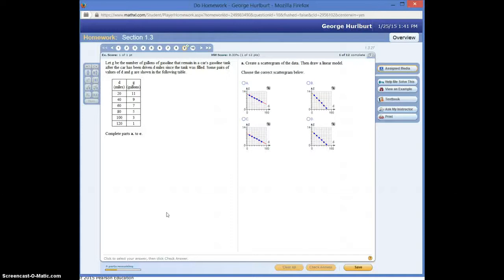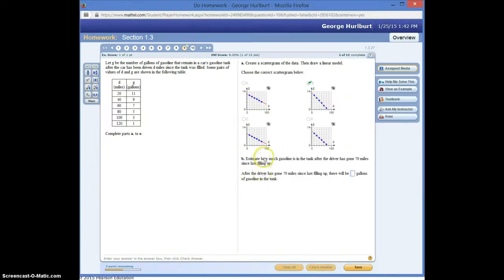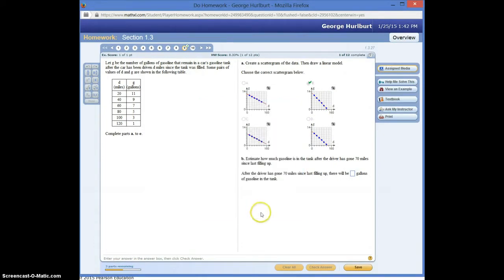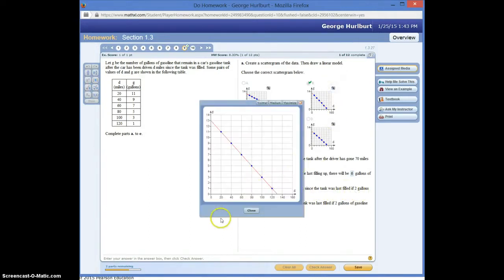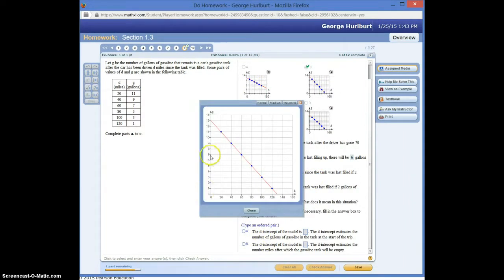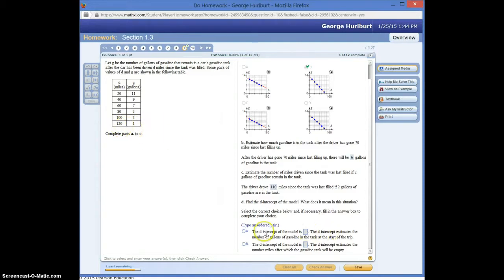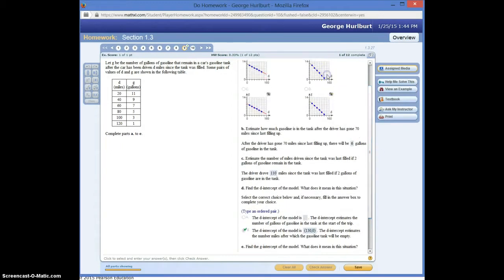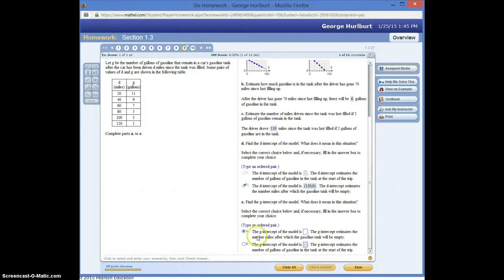Math1015 Section 1-3 #9